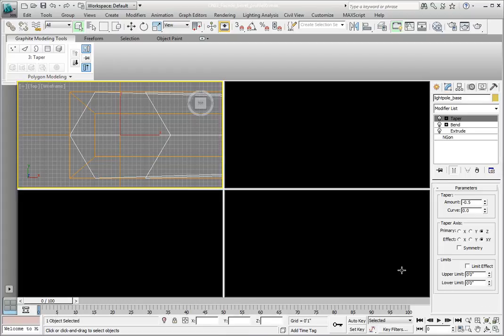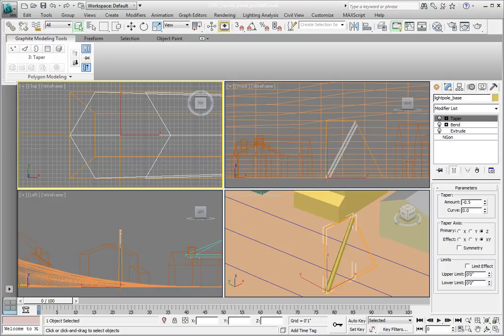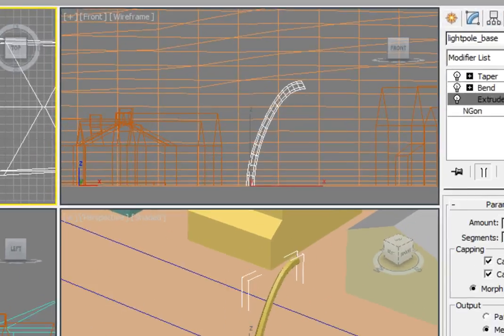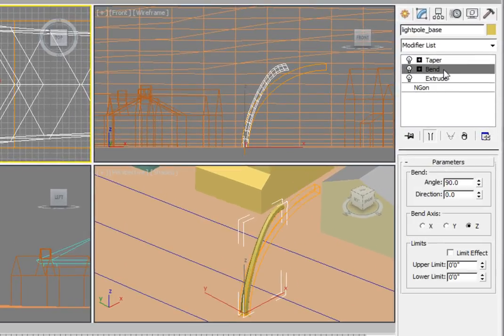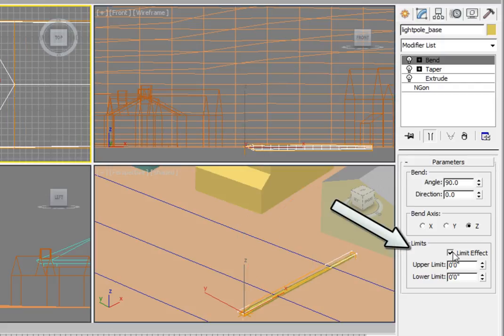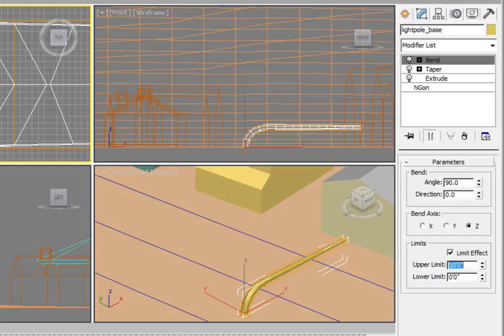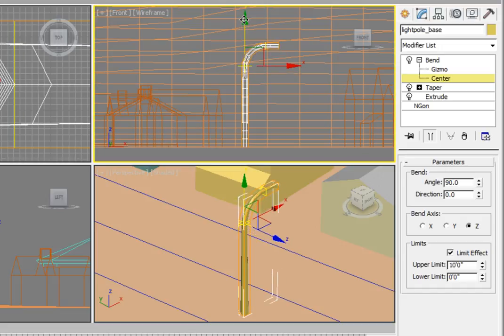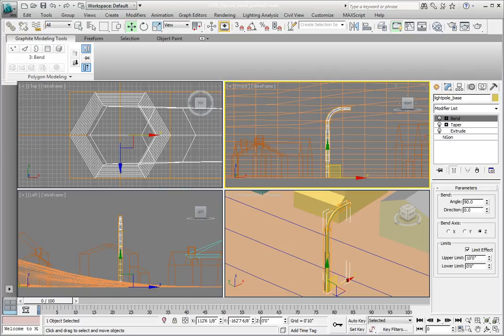3ds Max full tutorial Part 57